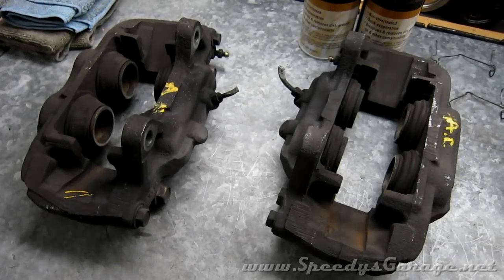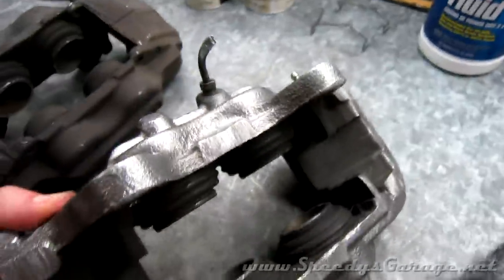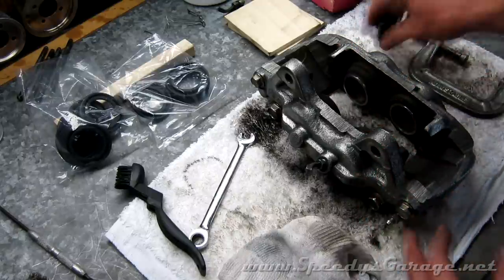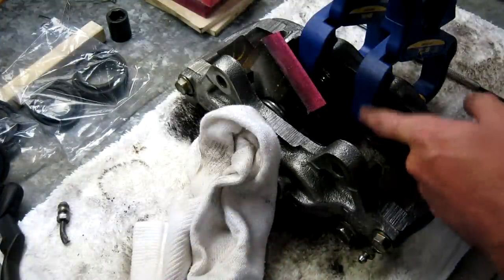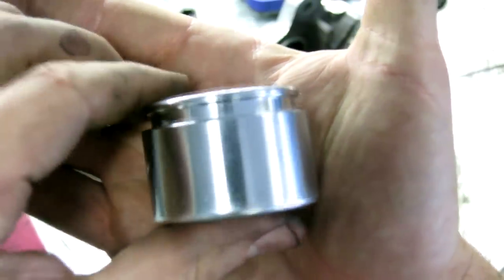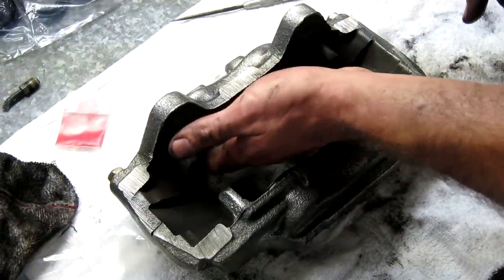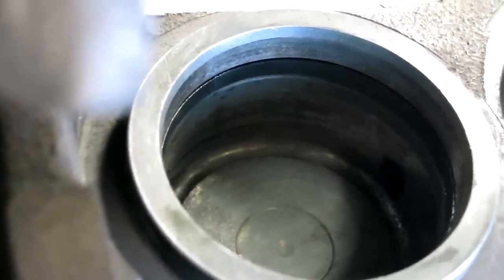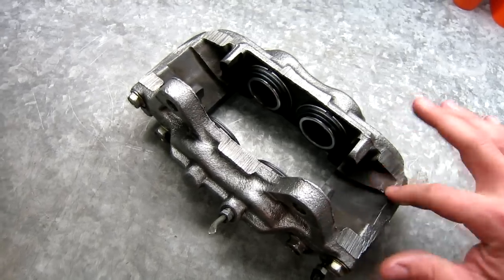How To Rebuild Brake Calipers 3rd Gen 4Runner 13WL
Brake Calipers
Left Rotor
Right Rotor
Brake Pads
Center Caps

Left Caliper
Right Caliper

In this video I show you how to rebuild some brake calipers.  So easy a caveman could do it. These are the Tundra 13WL 231mm calipers that are a direct swap for 3rd Gen 4Runners